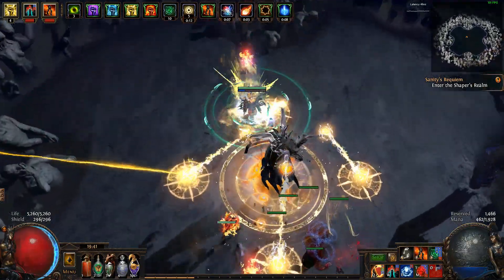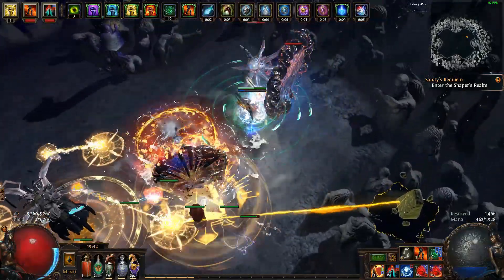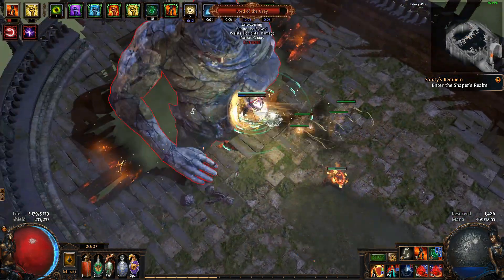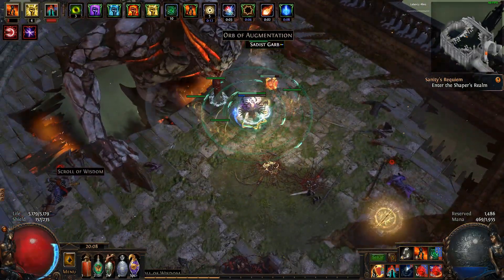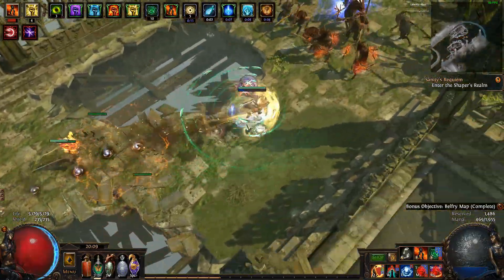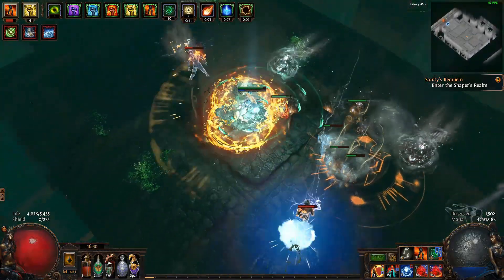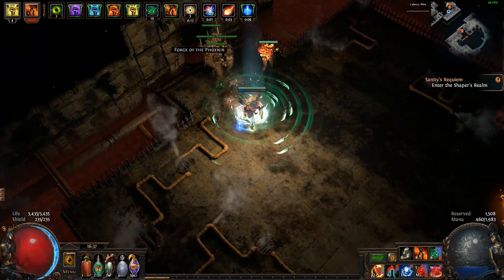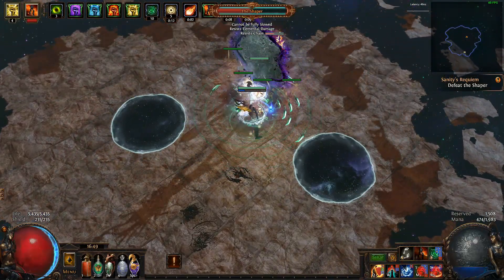Path of Exile - A Blade Vortex Elementalist in 2019 and some Channel Stuff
I wonder what's gonna be the next busted "Blade" skill introduced to the game.